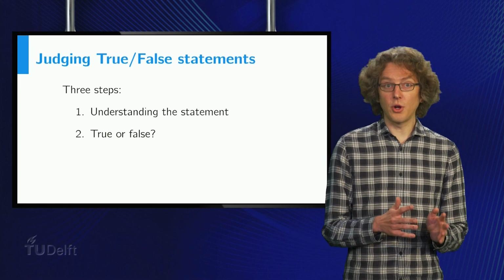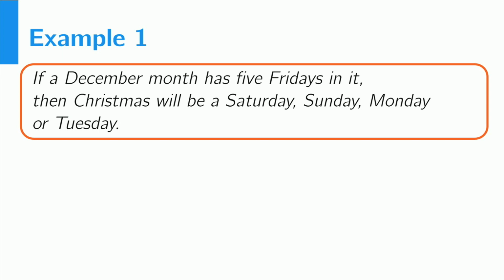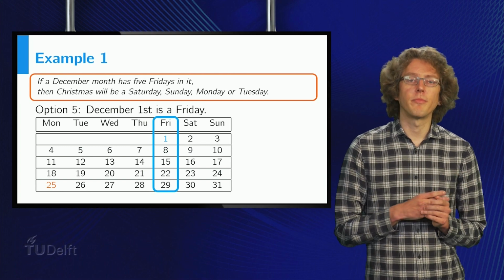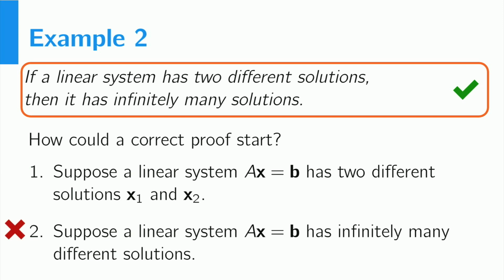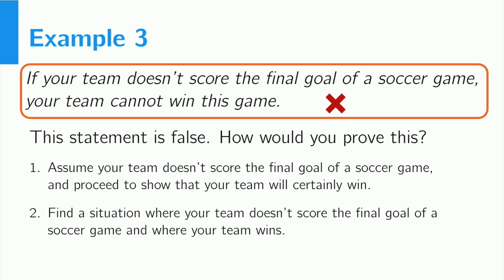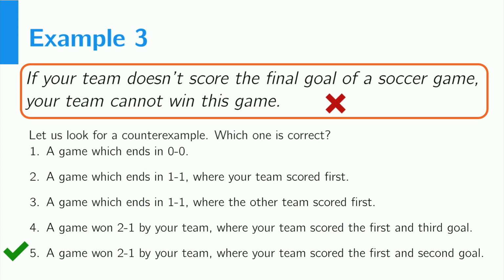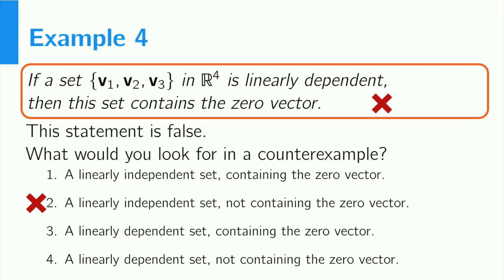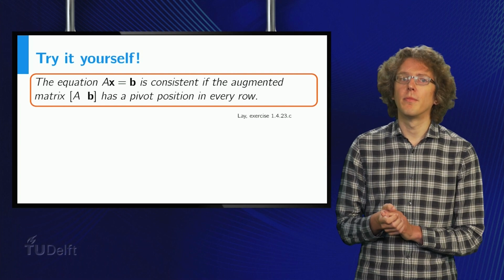10 Thinking about true false statements